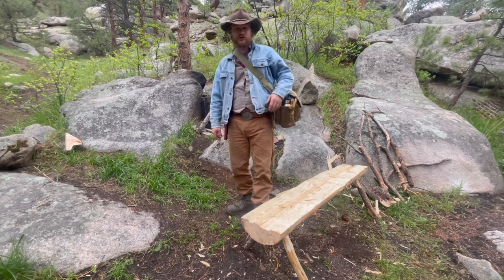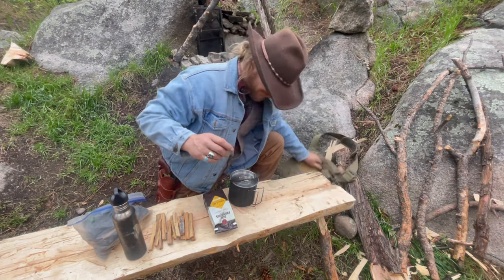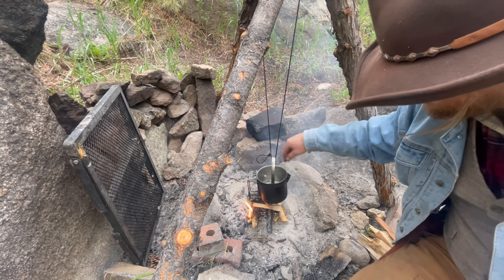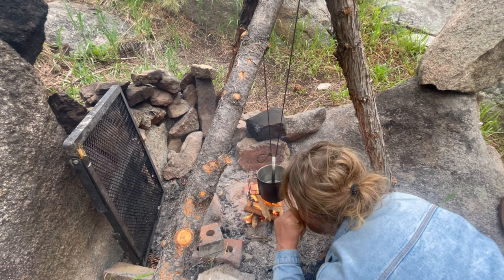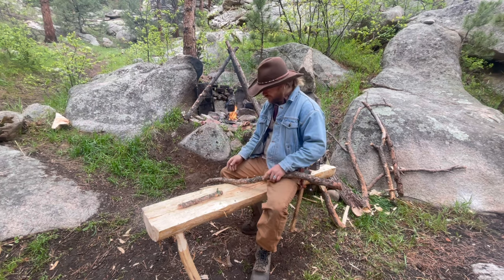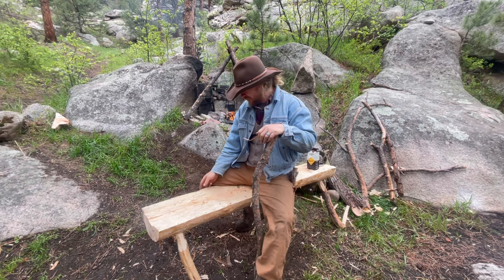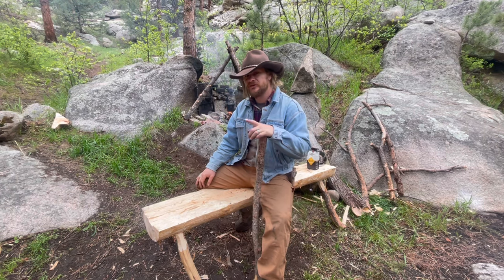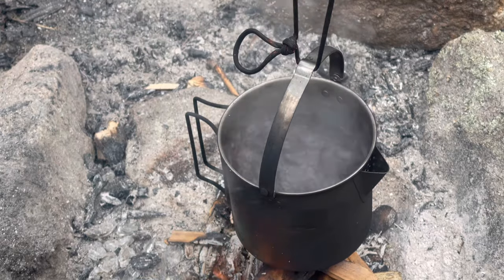Mountain Man How To: Cowboy Coffee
Learn how to make authentic cowboy coffee. The smoothest and most relaxing way to start a day in the bush!